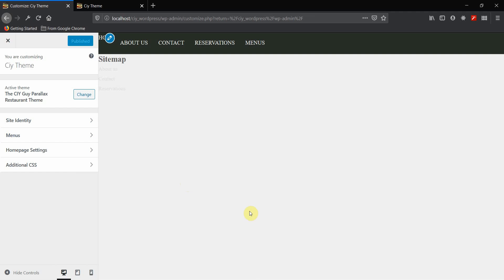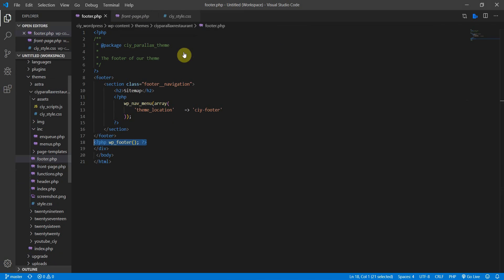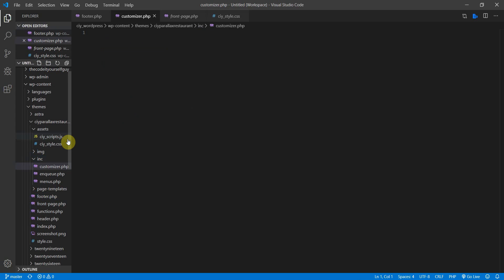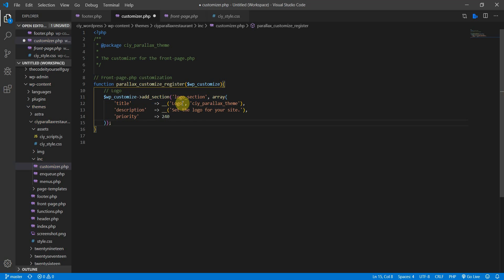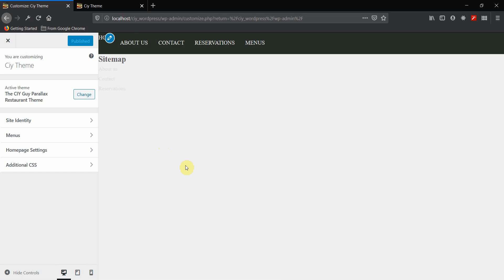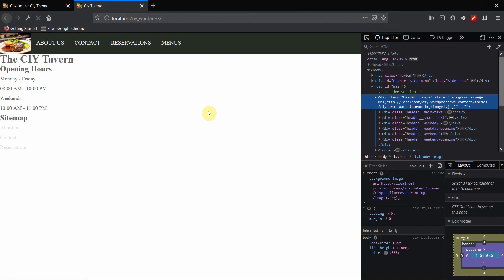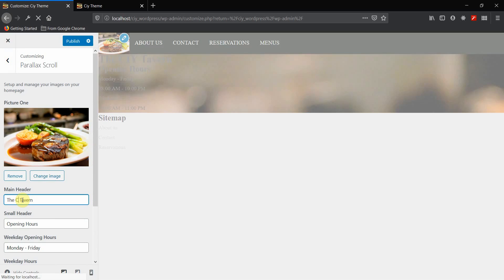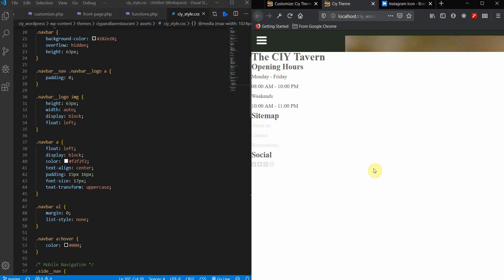How To Make A Parallax Website In WordPress 2020 Part 2 - Logo & Header Section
In this video series I'm going to create a parallax website for a restaurant, all coding (well, almost). In part 2 I'm going to show you the basics of wordpress theme development, how to add the ability to add a logo and a header section in the customizer.

I'm focusing on showing you how to code things yourself in mainly WordPress and JavaScript but I will from time to time upload videos on Laravel and Vanilla PHP.

I will also upload videos on the fundamentals of coding and web development because I believe in order to become a great developer we must know the fundamentals.